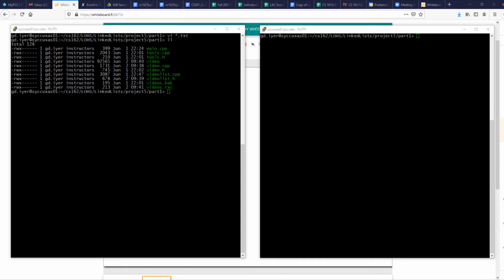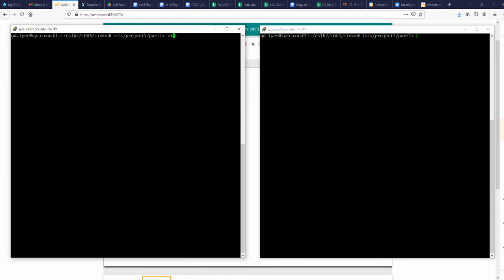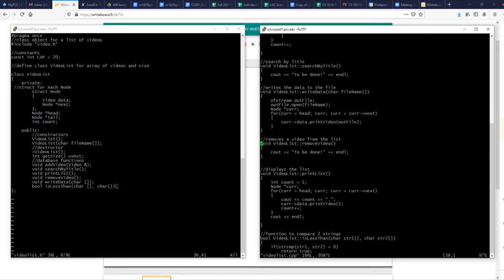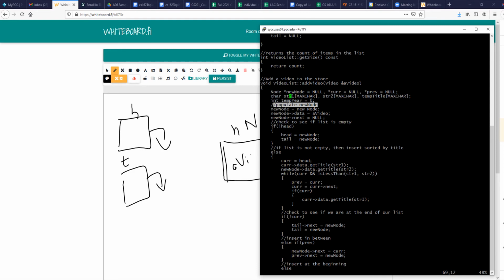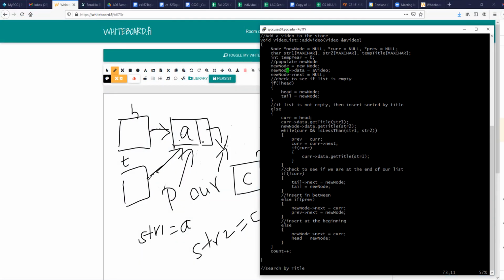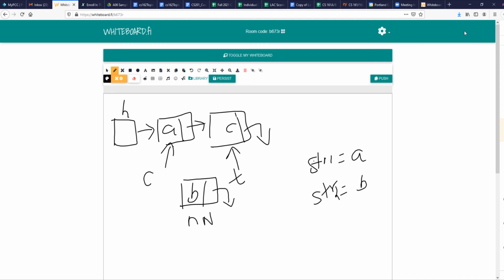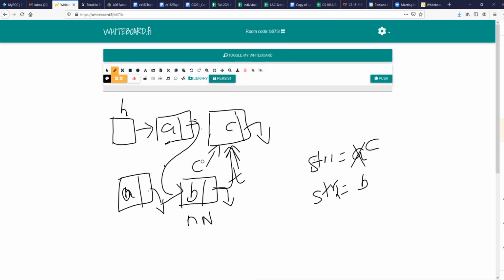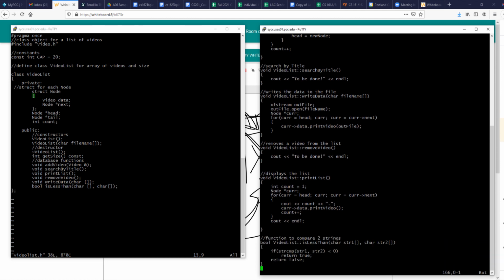Inserting into position